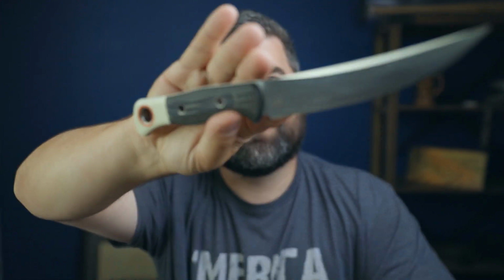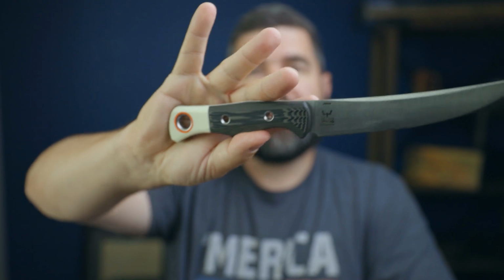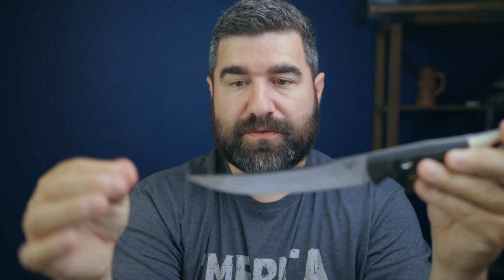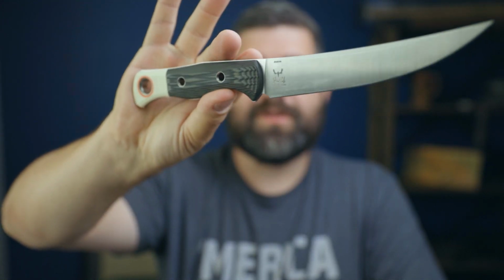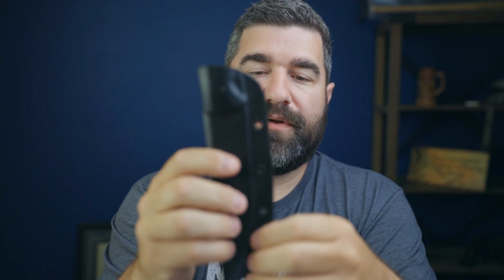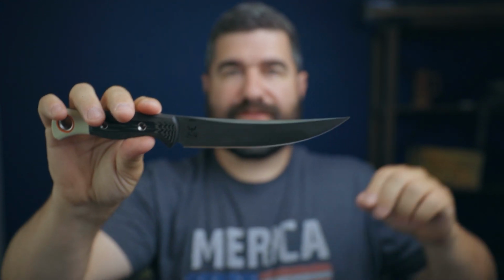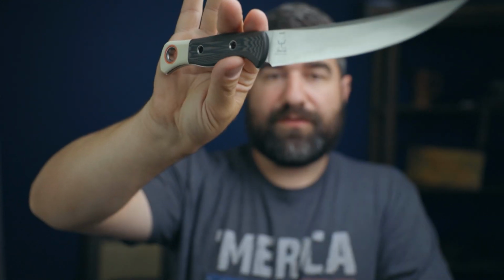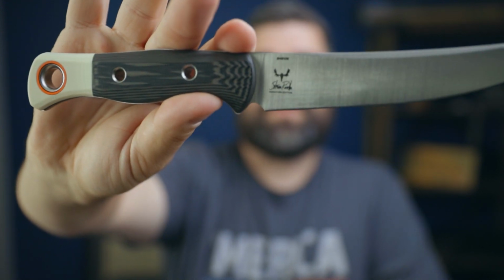Meatcrafter by Benchmade | Outdoorsman's Dream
When your adventures afield transition to the kitchen, the right cutting tool will make all the difference. Designed in collaboration with MeatEater’s Steven Rinella, the new Meatcrafter is a hybrid hunting fixed blade featuring our SelectEdge™ 14-degree edge angle that provides a fine, smooth edge to trim, debone, or slice your preferred cuts of meat. New to Benchmade, the CPM-S45VN premium stainless steel provides the perfect balance of a fine grain, sharp edge with carefully engineered blade flex. This knife makes just as much sense in the back of your truck as it does in the kitchen drawer. Just ask Steve.